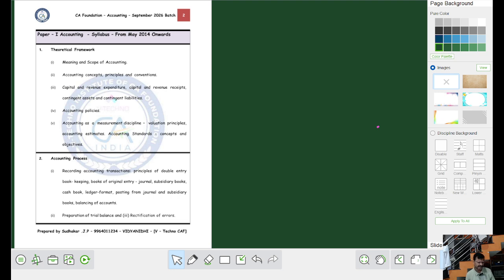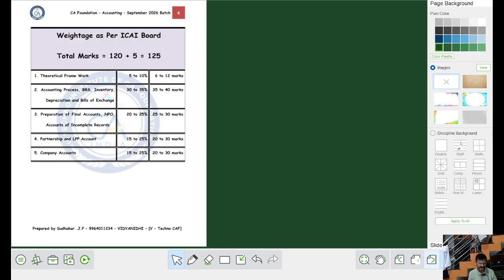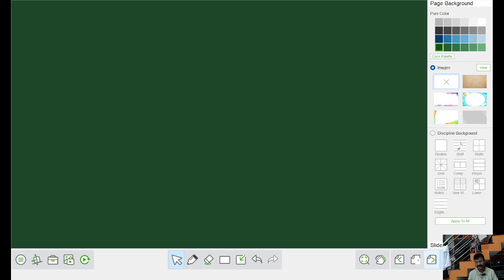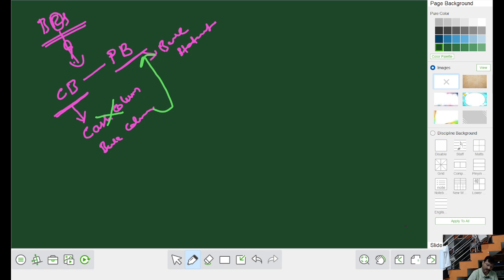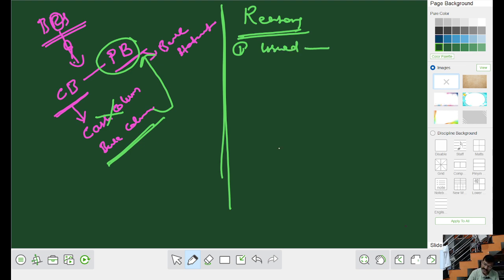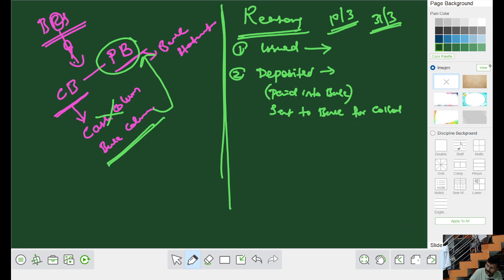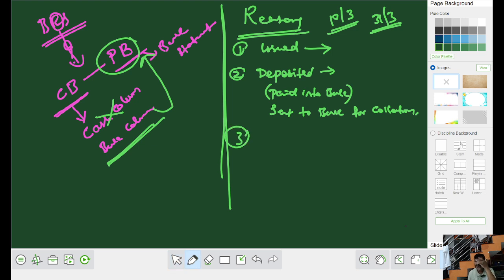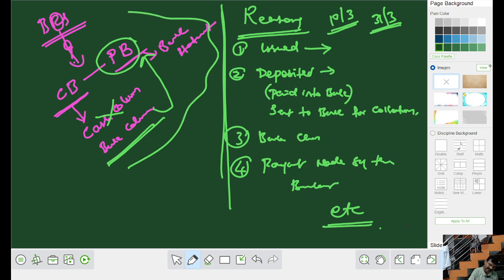CA Foundation - Bank Reconciliation Statement - Introduction